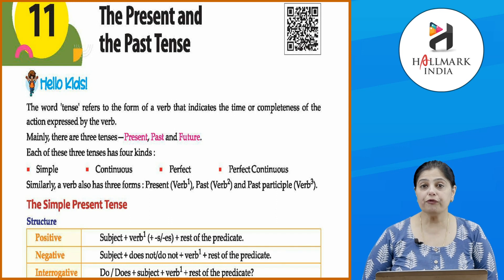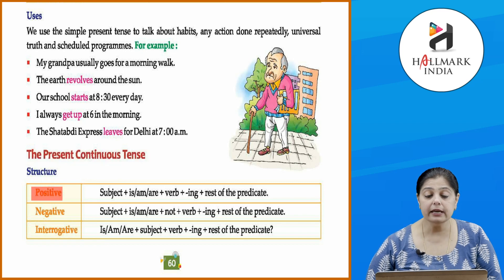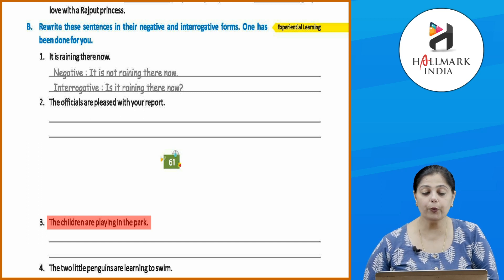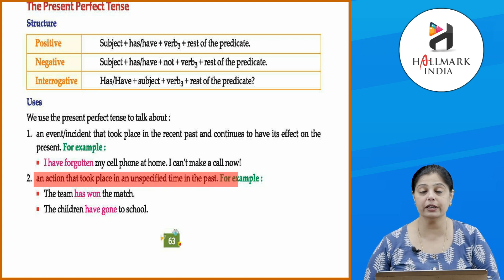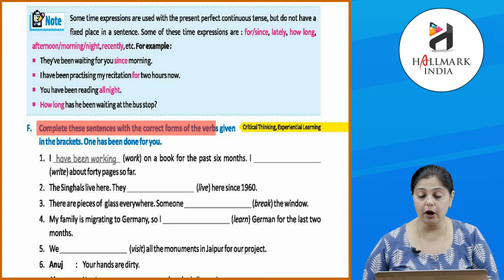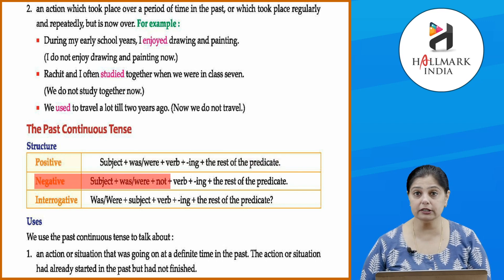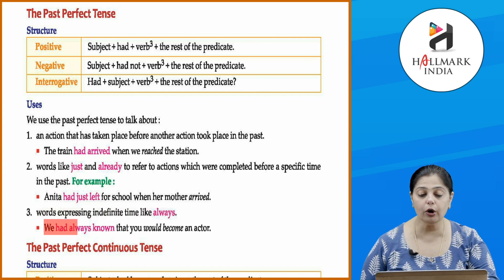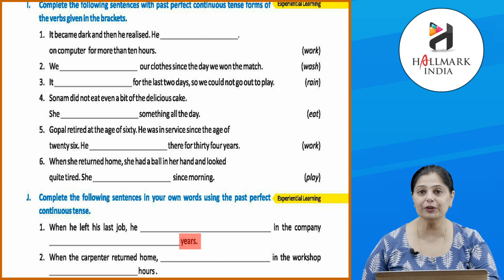Ch 11 | Hallmark India | Grammar | Class 8 | The Present and the Past Tense | For children